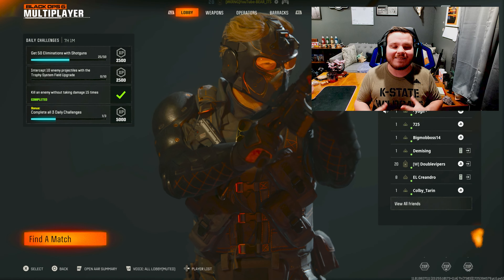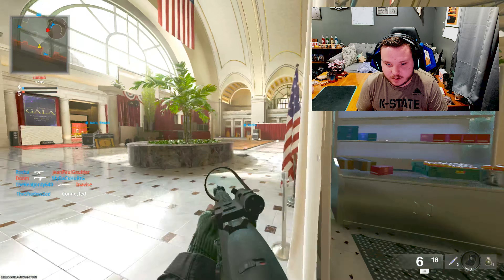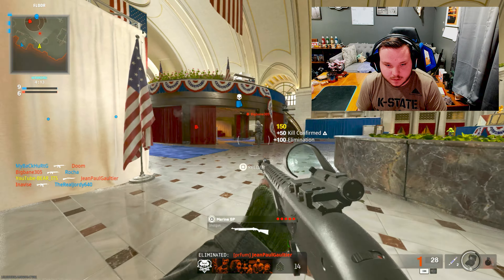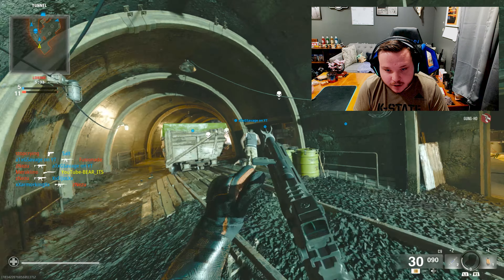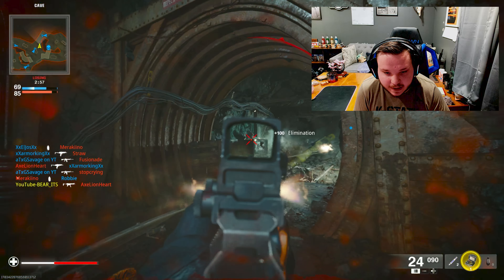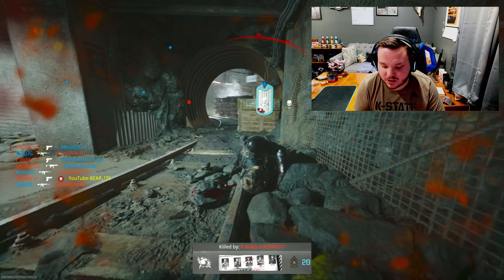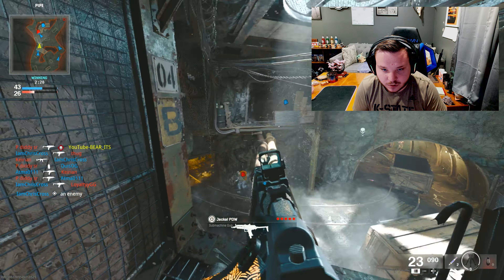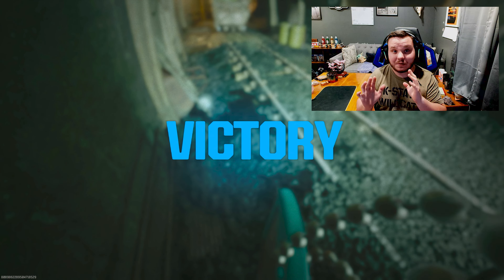FACEOFF is PURE CHAOS in BLACK OPS 6!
Hey, hi, how are ya? Today we are playing the BLACK OPS 6 BETA playing the FACEOFF MODE and it is PURE CHAOS!!